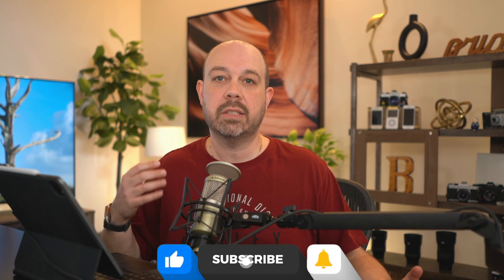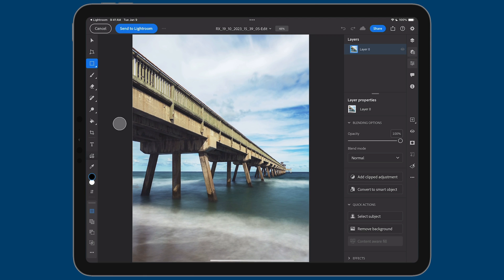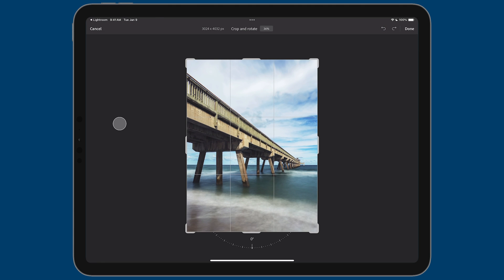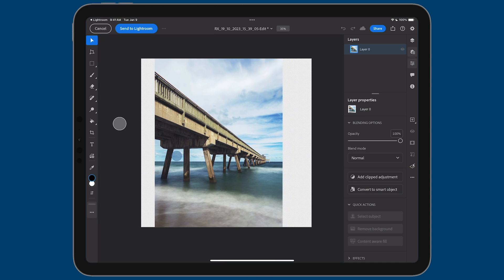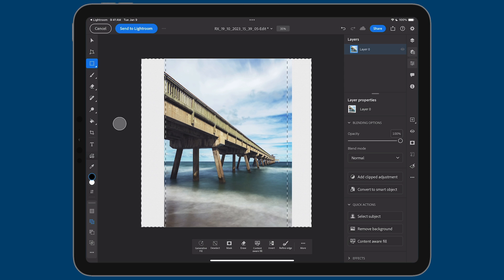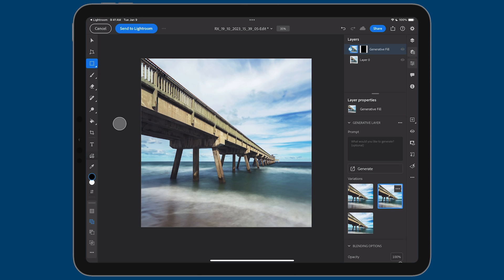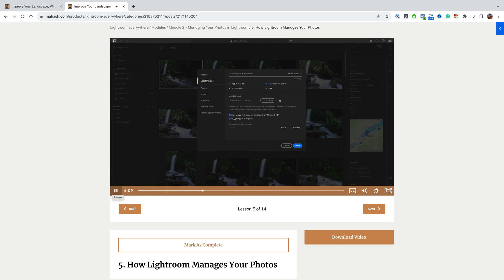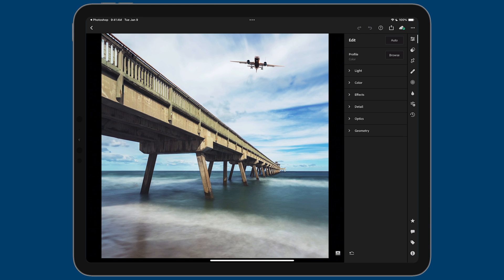4 Ways Gen AI will COMPLETELY CHANGE how you use Photoshop on the iPad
It's finally here! You can now use Adobe Firefly's AMAZING Generative Fill tools right within Photoshop on the iPad! This opens up so many possibilities for creative photo editing while on the go!

Chapters:
00:00 - Why photographers should care about Generative Fill
00:32 - Make sure you update to the latest version of Photoshop on your iPad
01:20 - Using Generative Fill to expand a photo composition
04:22 - The difference between Generative Fill on desktop and mobile
07:31 - Using Generative Fill to remove a distraction
08:43 - Why you should be using Generative Fill
09:38 - Using Generative Fill to add an object to your photo
11:32 - Learn how to use Lightroom Everywhere
12:16 - Creating an image from scratch using Generative Fill
13:14 - Using Generative Fill to create a new image from scratch